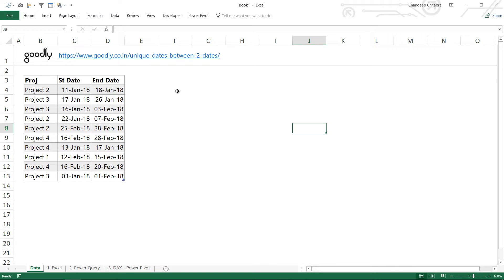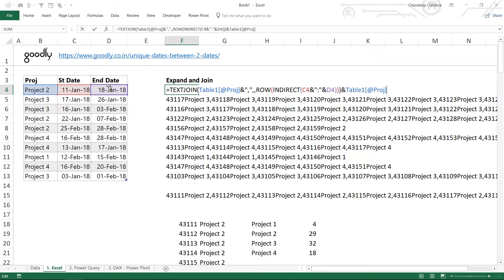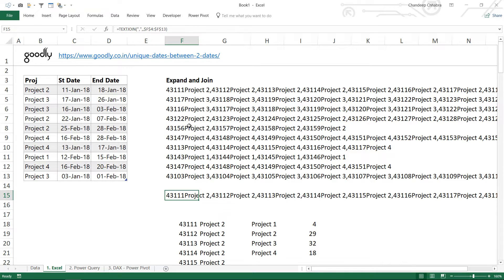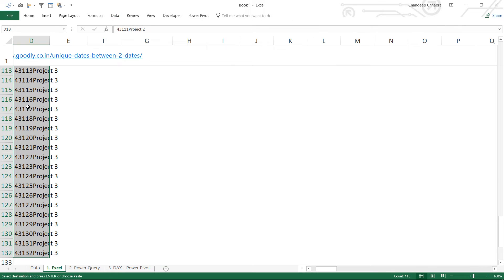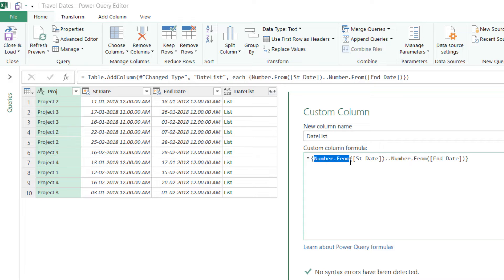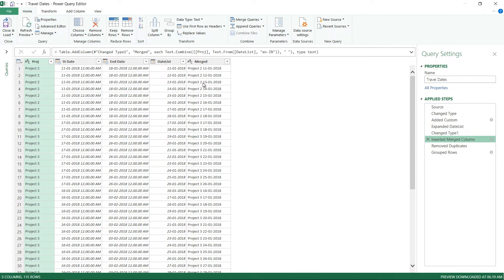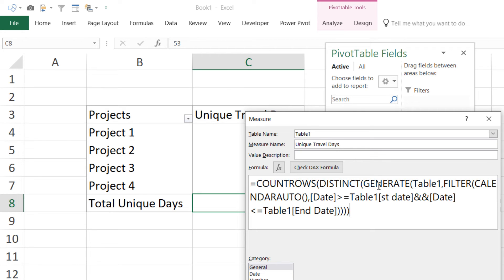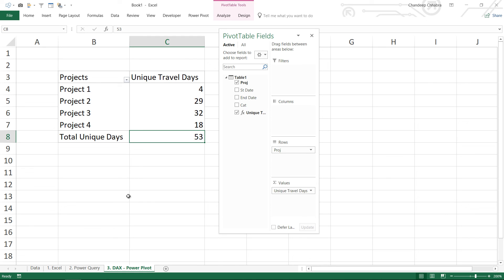Find Unique Dates Between 2 Dates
Learn how to concatenate series of values from each row and then find duplicates using 3 techniques
1. Excel - Using an array formula
2. Power Query - Using Number.From M Function
3. DAX - The solution is compatible to Power BI as well

- - - - My Courses - - - -
✔️ Mastering DAX in Power BI -